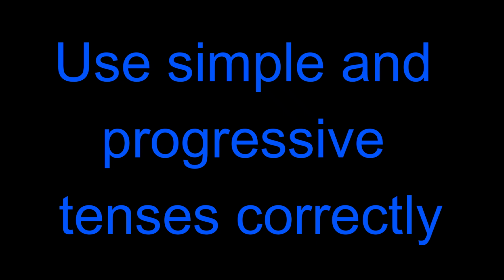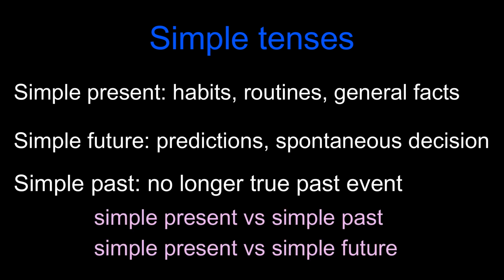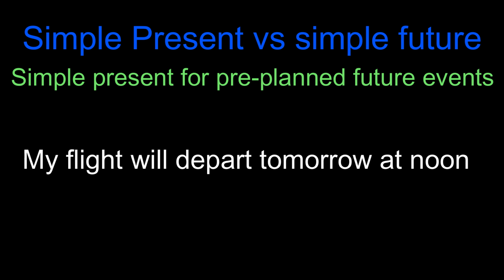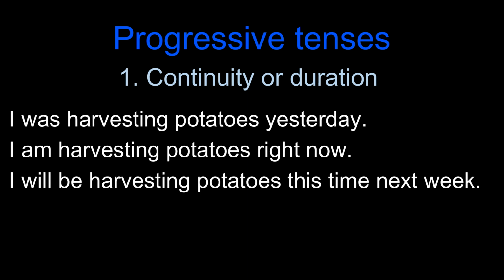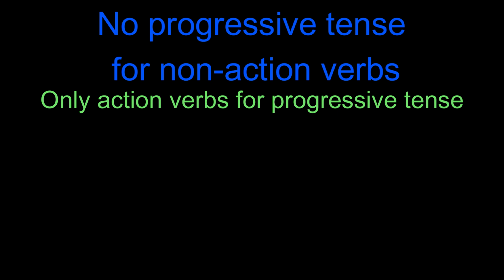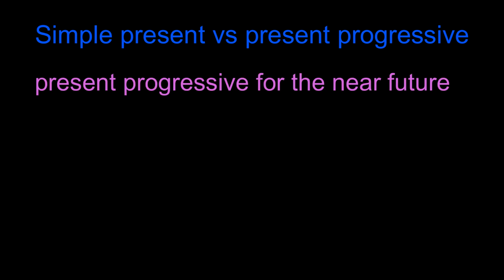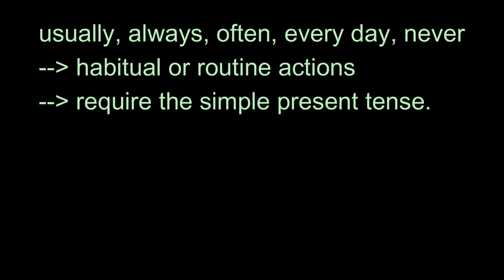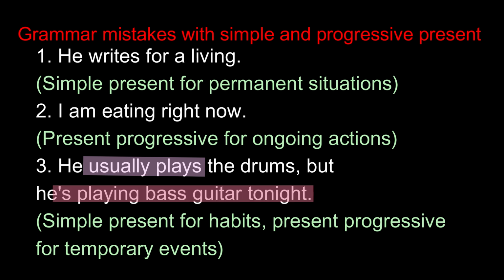TOEFL Grammar: Use simple and progressive tenses correctly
In the previous video, we learn when to use perfect tenses in relation to simple tenses. Perfect tenses are useful to indicate the chronological order of events.In this video, we discuss the relationship between simple and progressive tenses. The key distinction lies in the fact that while simple tenses provide a straightforward report of an action, progressive tenses introduce the element of continuity, emphasizing the ongoing nature of the action.